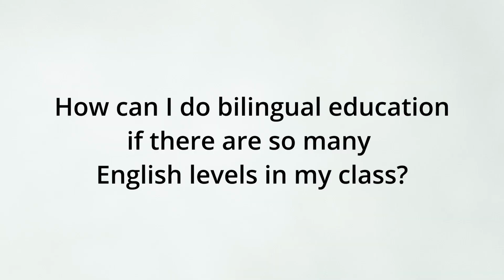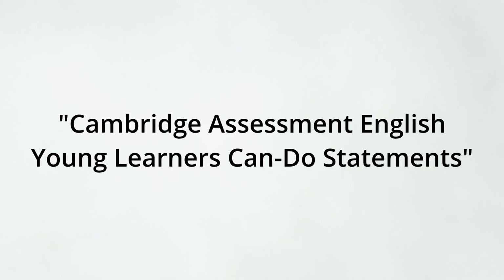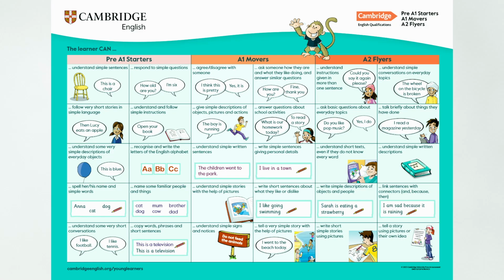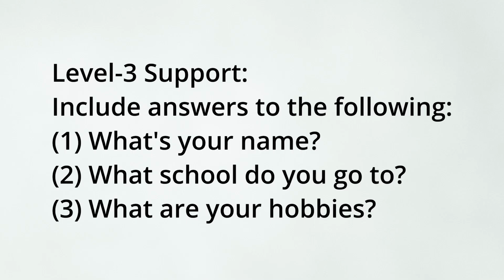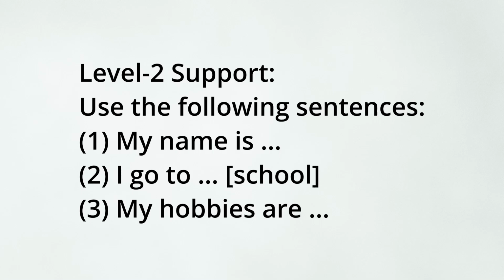如何在臺灣的雙語教育中設計差異化活動 How to create differentiated activities for Taiwan's bilingual classroom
Academic Year 113 | Semester 1 | Episode 12
In this video, Dr. Graham provides an example of how to differentiate for language.